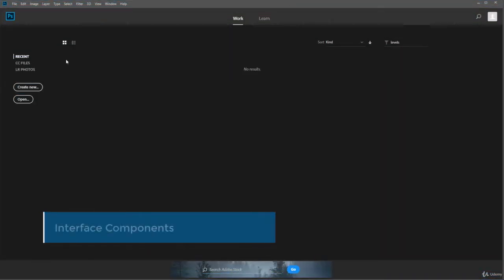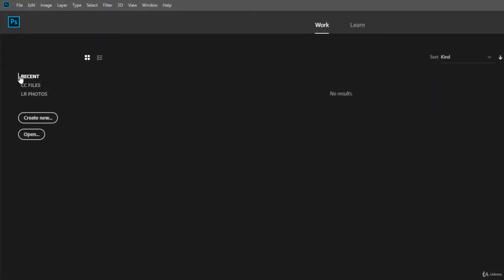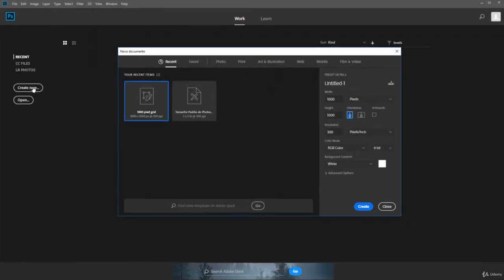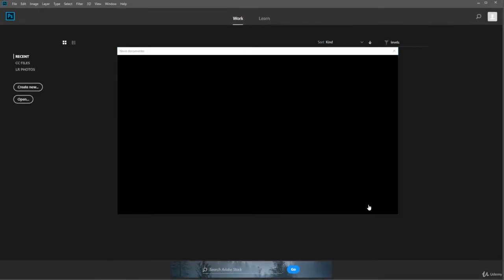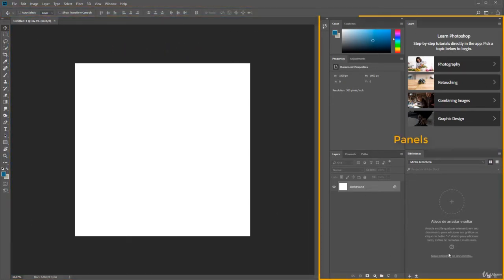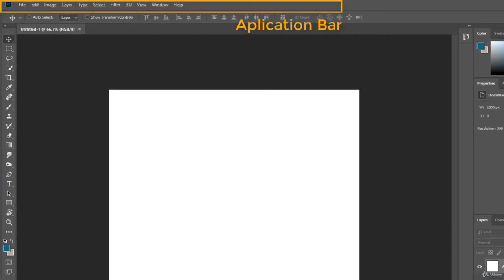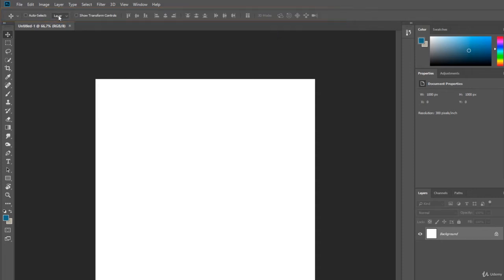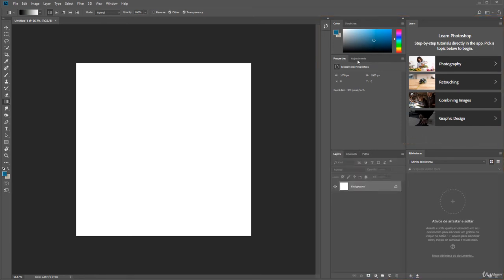Photoshop For Everyone : Interface Components